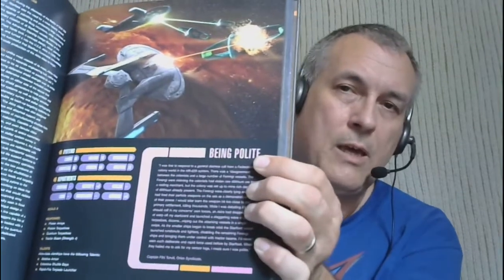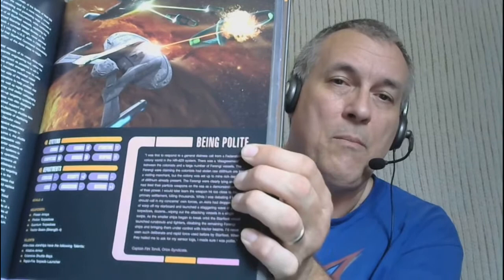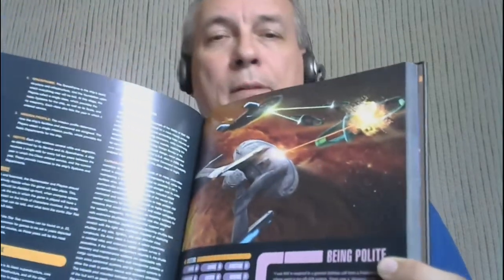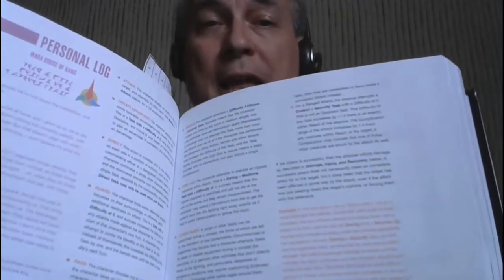The COG, Interlude 003 - POD Books for Star Trek Adventures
Wherein I expound on my impressions of the Print-On-Demand service at DriveThruRPG. Specifically, I talk about the Star Trek Adventures core rulebook by Modiphius.

Here are links to the products and other sites mentioned in the video.